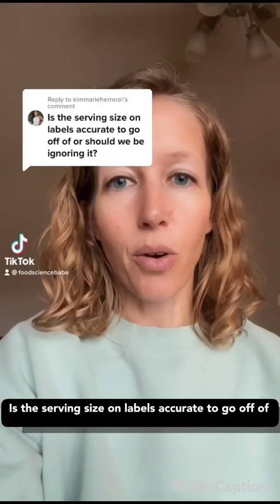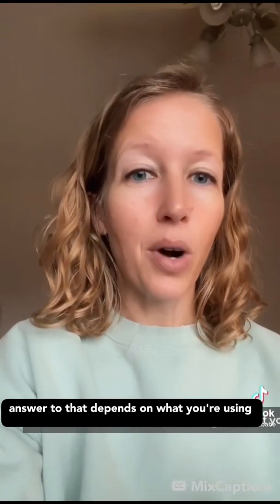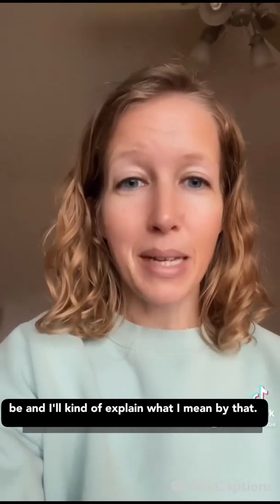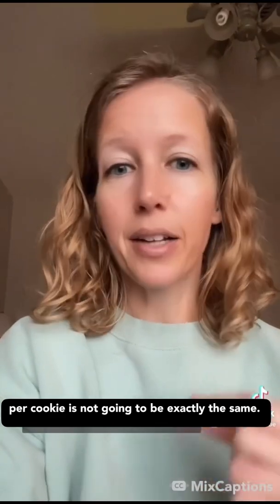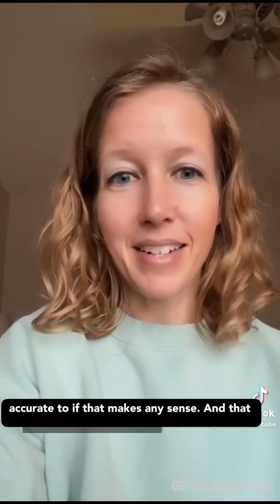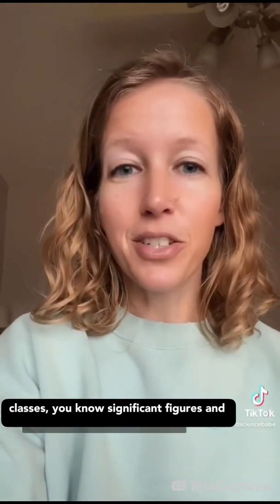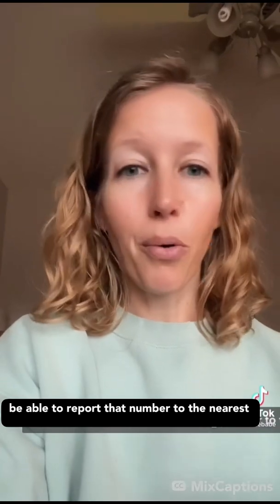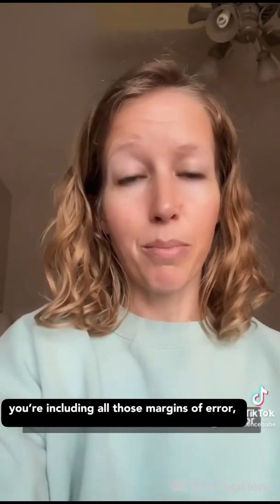Are Nutrition Labels Accurate?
Also, values on the nutrition panel are rounded as well.